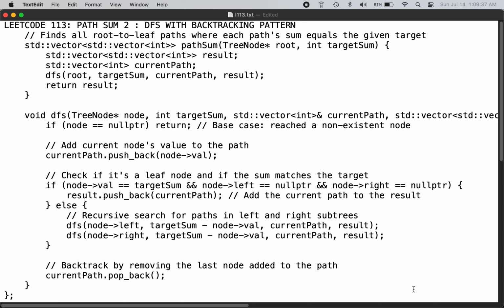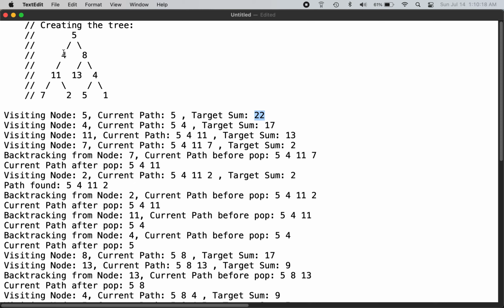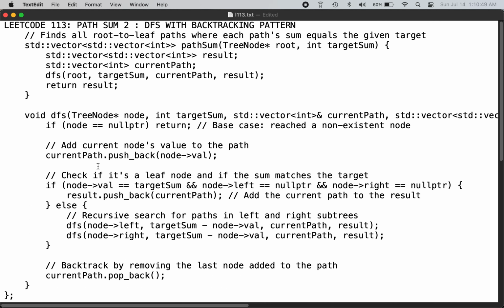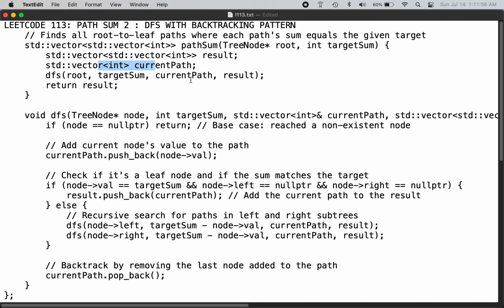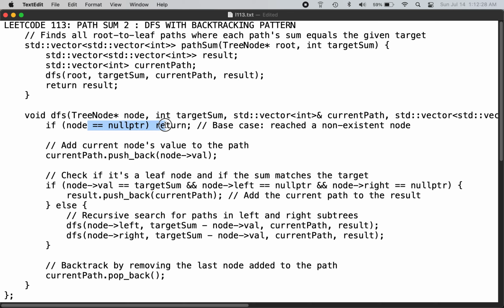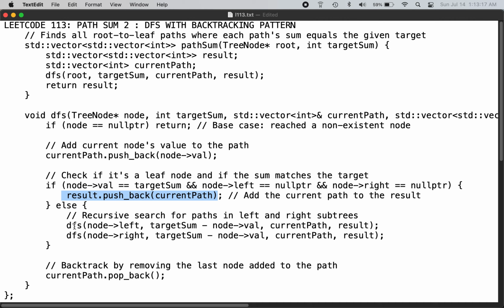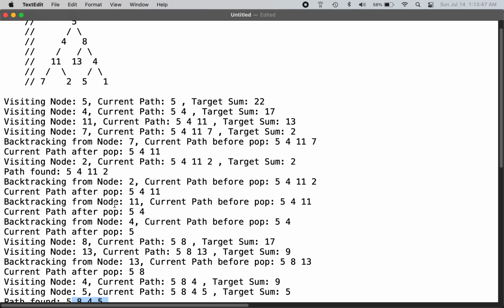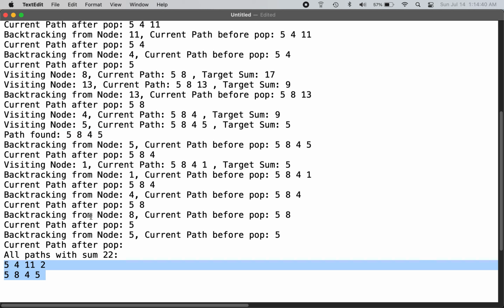LeetCode 113 Conquer Path Sum II- Finding All Target Sum Paths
Level Up Your Skills: Mastering LeetCode 113 - Path Sum II (C++)

Welcome, coders, to this advanced guide on tackling LeetCode problem 113! We'll embark on a journey to find all possible paths in a binary tree where the sum of the node values along the path equals a given target value. This video equips you with the skills to solve this variation of the path sum problem in C++.

Understanding the Problem:

LeetCode problem 113 builds upon the concept of path sum. Here, the task is to find all possible paths from the root node to leaf nodes (nodes with no children) where the sum of the node values along each path equals a specific target value. Unlike the previous challenge, we need to identify all such paths, not just confirm their existence.

Binary Tree Fundamentals (Recap):

Before diving into the solution, let's briefly revisit binary trees. These hierarchical structures consist of nodes connected by pointers. Each node holds data (typically a value) and can have zero, one, or two child nodes (left and right). Understanding tree structure is crucial for this algorithm.

Visualizing All Path Sums:

Imagine a binary tree. A path sum refers to the sum of the values of nodes along a specific path from the root to a leaf node. This challenge requires finding all possible sequences of nodes from the root that lead to leaf nodes, with each sequence's sum equaling the target value. We'll use clear diagrams throughout the video to illustrate this concept.

Crafting the C++ Solution:

Now, let's explore how to solve the "Path Sum II" problem in C++. We'll present a recursive backtracking approach that explores all possible paths in the tree, building and storing valid paths that meet the target sum criteria.

Building the Recursive Backtracking C++ Solution:

Defining a TreeNode structure for a binary tree node with val (data) and left and right pointers to child nodes.
Creating a Solution class with a pathSum method to find all paths with the target sum.
The pathSum function takes a TreeNode pointer (representing the root of the subtree to be explored), the target sum, and an empty vector paths (to store the found paths) as input.
If the node is null (empty subtree), it's not a valid path, so return.
If the node is a leaf node (no child nodes) and its value equals the remaining target sum (after reaching the leaf), create a new vector representing the path (including the current node's value), add it to the paths vector, and return (signifying a valid path found).
Recursively call pathSum on the left and right child nodes, passing the remaining target sum minus the current node's value (similar to the previous problem) and including the current node's value in a temporary vector representing the current path being explored.
After recursion on both children, the function returns since we've explored all possible paths from the current node.
Explanation of the Recursive Backtracking Approach:

This approach works by recursively exploring both the left and right subtrees of each node. At each node, we subtract its value from the remaining target sum and pass the updated target and a path vector (including the current node) down the recursion. If a leaf node is reached with a remaining target sum of zero, a valid path is found, and the constructed path vector is added to the final results. Backtracking ensures we explore all possible paths from the current node.

Time and Space Complexity Analysis:

This solution has a time complexity of O(n * pathLength), where n is the number of nodes and pathLength is the maximum length of a path in the tree. In the worst case (all paths lead to leaves), we might visit each node multiple times. The space complexity is also O(n) in the worst case, due to the recursion call stack and the vector storing all paths (which could potentially hold all nodes in the tree).

Conclusion:

By conquering LeetCode problem 113, you've gained valuable experience in using backtracking to find all possible solutions that meet specific criteria within a tree structure. This is a fundamental technique for various tree search and optimization problems. Remember, practice is key to mastering these concepts. So, keep exploring and solving coding challenges!